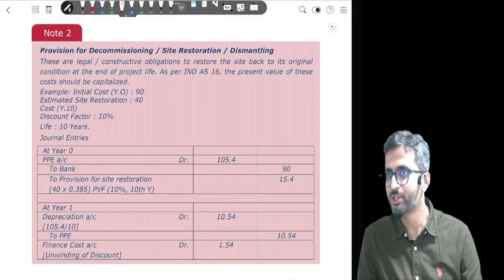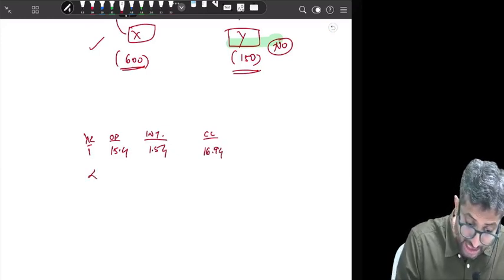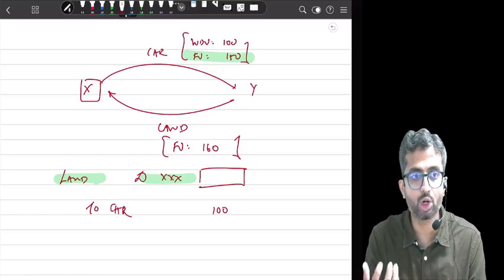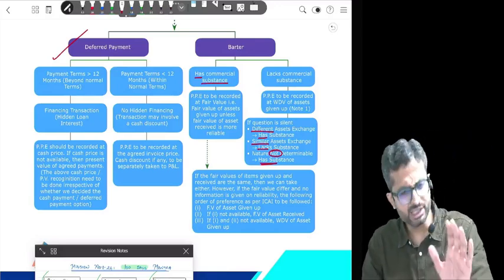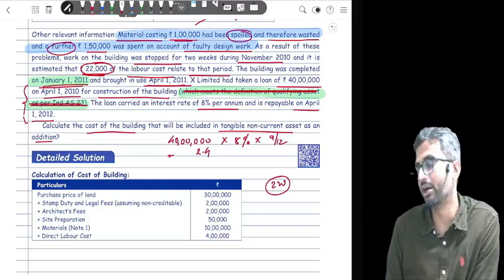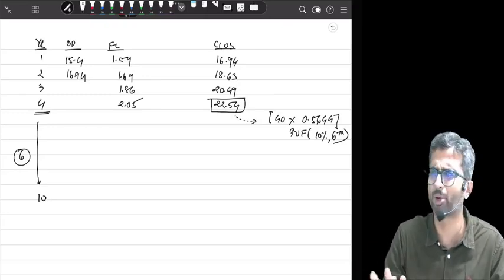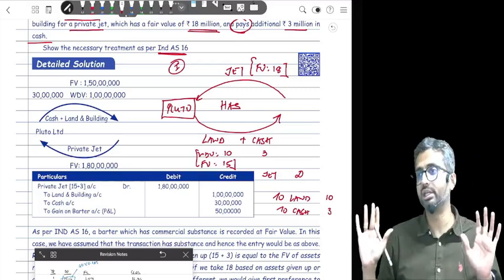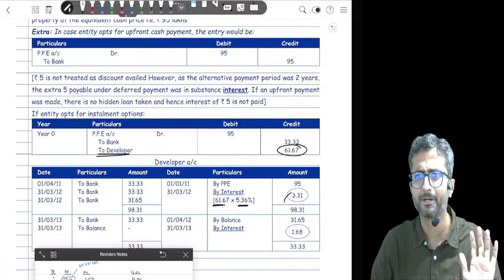CA Final FR Last Minute Batch Demo - Part 2